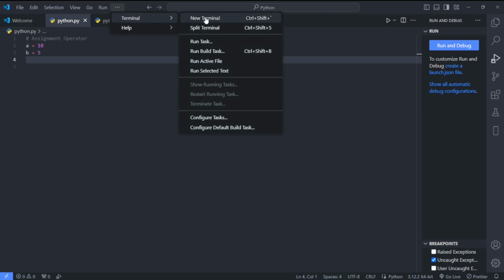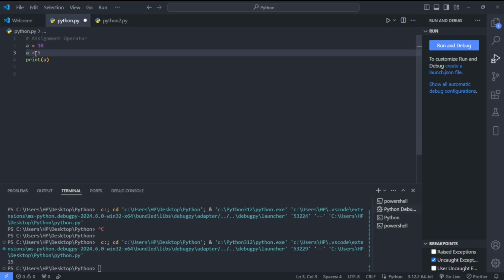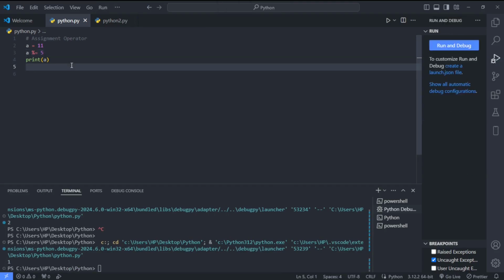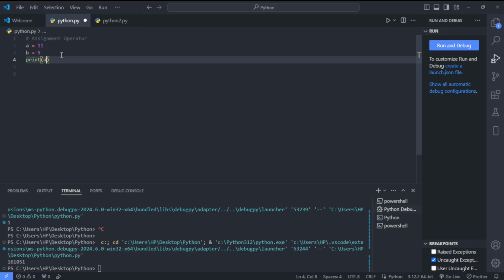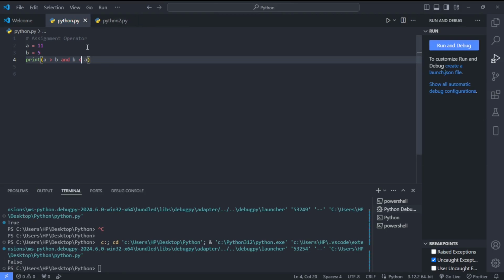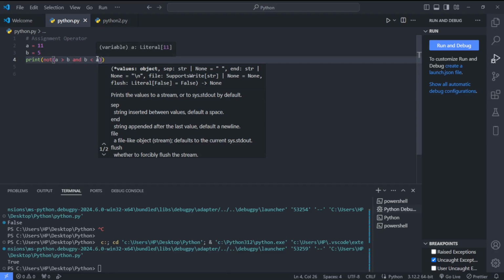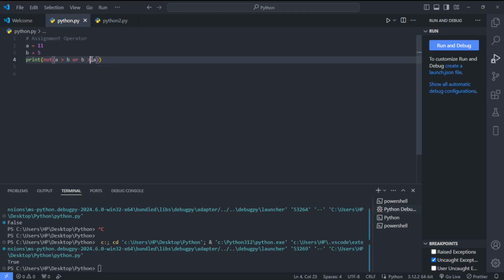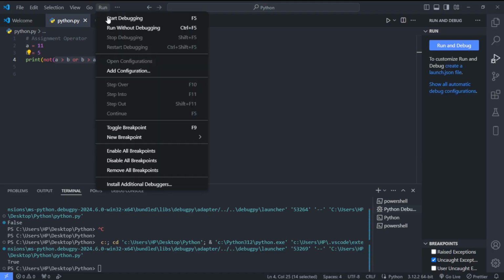PYTHON OPERATOR: LOGICAL AND ASSIGNMENT OPERATOR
In today's video, we're diving into the world of Python operators, focusing specifically on two crucial categories: Assignment and Logical Operators.

First up, let's tackle Assignment Operators. These powerful tools allow us to assign values to variables in Python with ease and efficiency. From the simple "=" sign to compound assignment operators like "+=", "-=", "*=", and more, we'll explore how these operators not only assign values but also perform operations simultaneously, streamlining your code and making it more concise.

Next, we'll unravel the mysteries of Logical Operators. Python provides three main logical operators: AND, OR, and NOT. These operators are indispensable when it comes to making decisions and controlling the flow of your programs based on conditions. We'll break down how each of these operators works, using real-world examples to illustrate their practical applications.

Throughout the video, we'll provide clear explanations, code demonstrations, and practical tips to help you master these essential Python operators. Whether you're a beginner looking to solidify your understanding of Python fundamentals or an experienced developer seeking a refresher, this video is for you.

By the end of this video, you'll have a firm grasp on Python's Assignment and Logical Operators, empowering you to write more efficient, expressive, and organized code. So, grab your favorite beverage, settle in, and let's explore Python operators together!